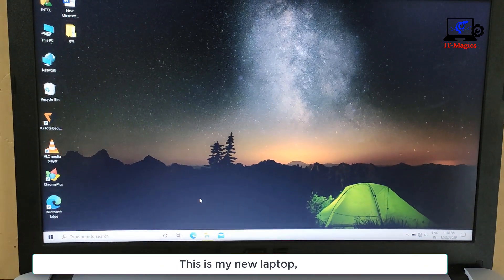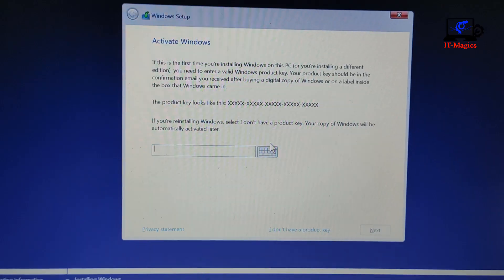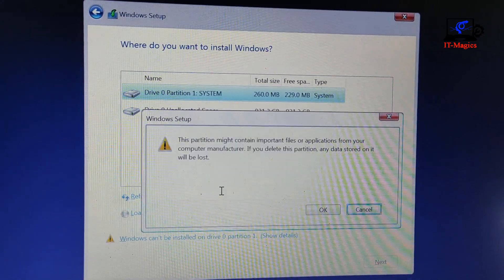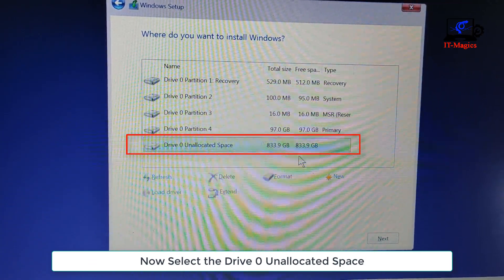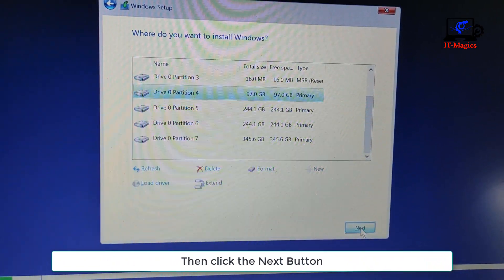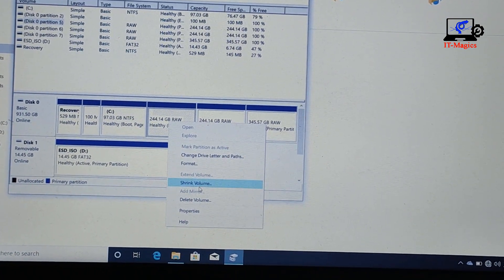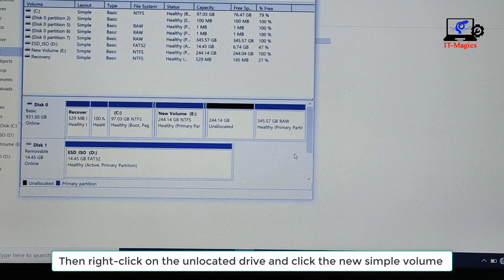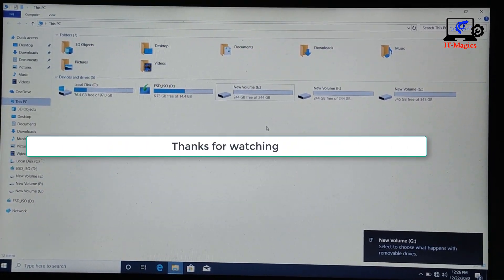How to create partition in windows 10 during installation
This is my new laptop, This laptop only has C drive
In this video, I will show how to create a new partition while installing Windows 10
Save your personal data first
Then create a new partition
Let's see how to do this
This is my Windows bootable Pendrive
Now connect use bootable Pendrive with your laptop
Turn off the laptop with press power button
Press Esc key to begin
Select the bootable pen drive to install Windows
 now press enter button from the keyboard
Click the Next button
Click the Install now button.
Click the Skip button
Accept the licence terms
Select the custom installation windows only
This time we have to delete all drive partition form in this list
Because of the create new driver partition
Now delete the drivers one by one
All driver are deleting and finally, you got Drive 0 Unallocated Space
Now Select the Drive 0 Unallocated Space
Click the New button
This is the first partition this is called C drive
Remember that my hard disk space also 1000 GB
That's why I selected my C drive space 100000 MB which equals to 97 GB
You can select your drive space as like as you
Now click apply
Then OK
Here are some of the drivers that will be generated automatically such as Recovery driver, System driver, MSR driver
In that case, Driver 0 Partition 4 is C drive
And this time generating driver is called D drive
I selected 250000 MB of data storage in the D drive
Now click apply
Again Select the Drive 0 Unallocated Space
Then click the New button to generate new driver
Select your Magabite to create a new driver
Here is the remaining storage space
Don’t change megabyte number just click apply
 ok all is done
 hard drive partition is complete
 now select your C drive to install Windows 10
I select Driver 0 Partition 4 for my C drive
Then click the Next Button
After installing new Windows and partition on your hard drive
Now go to my computer and here you can see only C drive is visible
Here D E F driver is missing
 now go to the Disk management
C drive NTFS format and other drive is RAW format
Now right click on the RAW drive and Click shrink volume
Now click YES
Then right-click on the unlocated drive and click the new simple volume
Then next, next, next finish
Finally, the new volume is generated on your hard disk
Which is NTFS format
This is the new volume on your hard disk
Now do this same process with another raw drive
Finally, hard drive partition is done on your Windows 10

This video is related
how to partition a hard drive windows 7 install
windows cannot be installed to this disk
how to delete partition in windows 10 during installation
which partition to install windows 10
windows cannot be installed on this drive windows 10